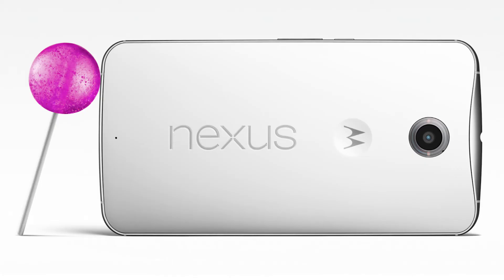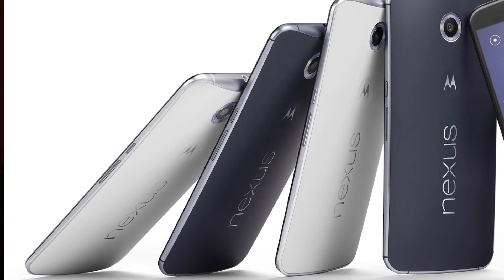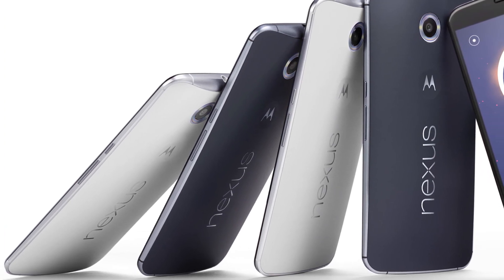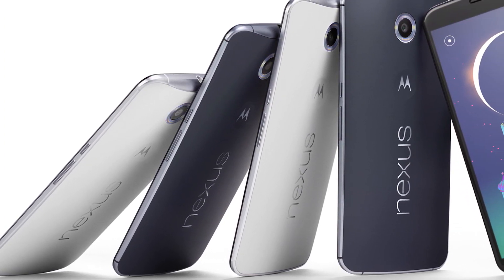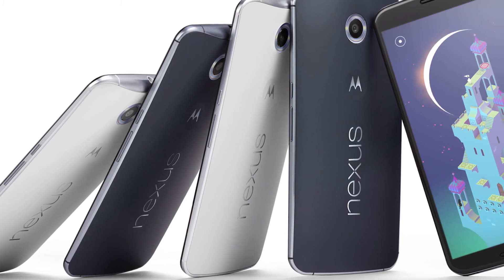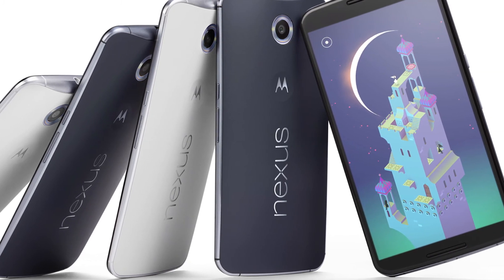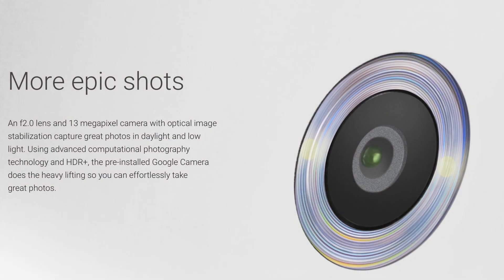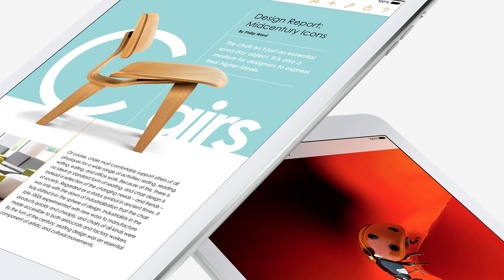My Thoughts on Nexus 6 and Nexus 9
This video is about my thought on Nexus 6 and Nexus 9 where I have explained why I think Nexus 9 is an awesome tablet with 4:3 aspect ratio and the awesome 64 bit Tegra K1 processor giving the Desktop class performance.